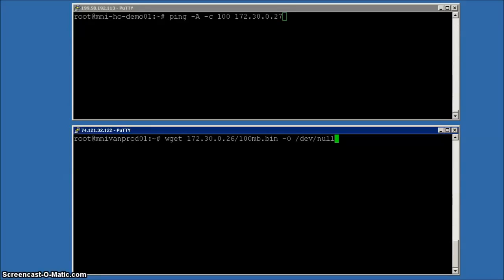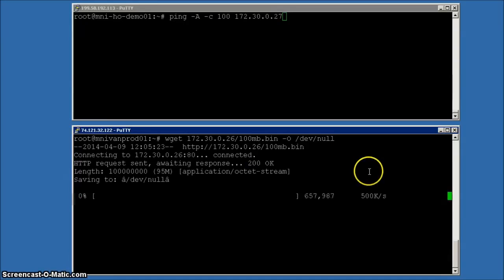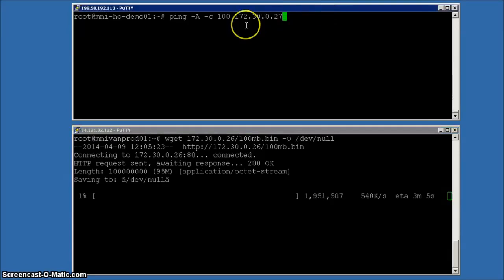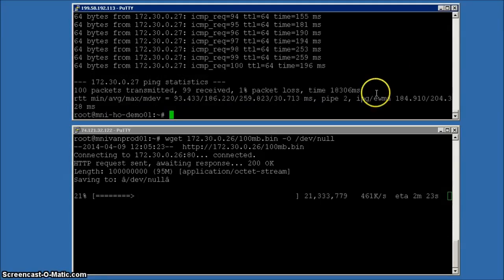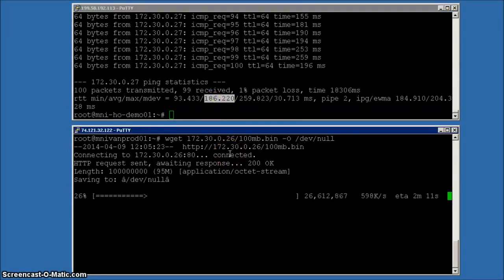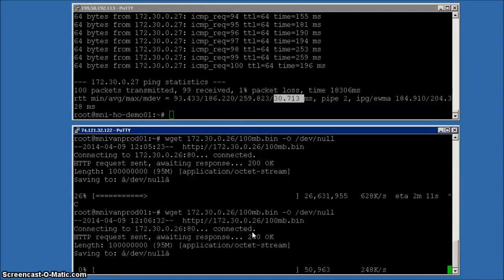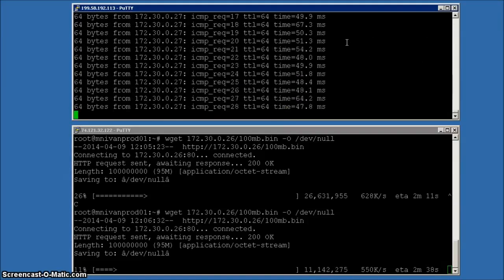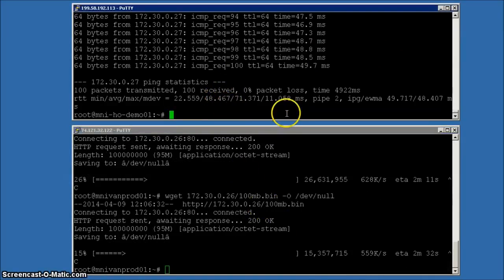Ease of Use Video Series 5 Quality of Service Bonded Internet